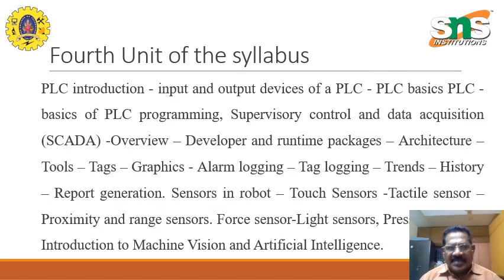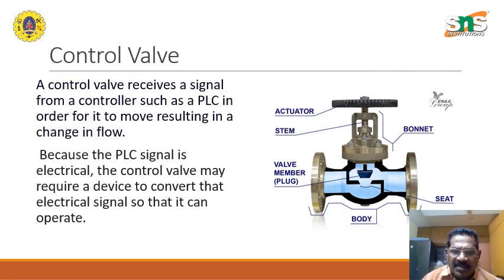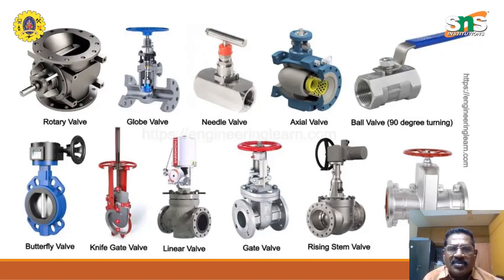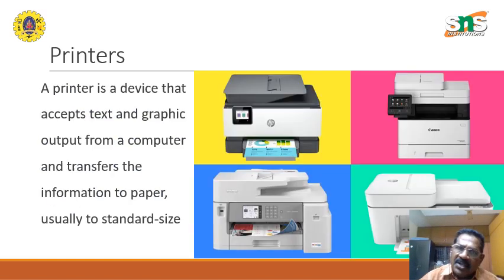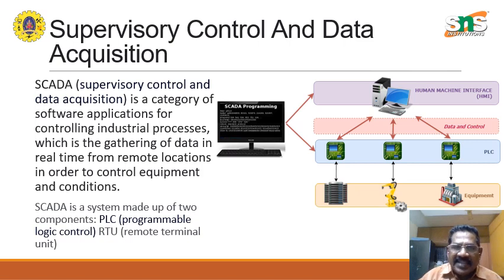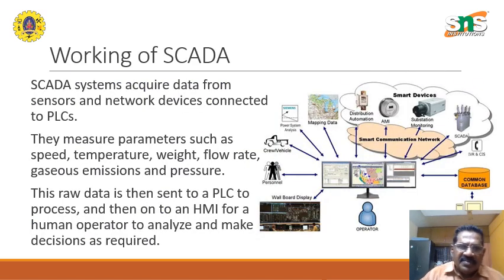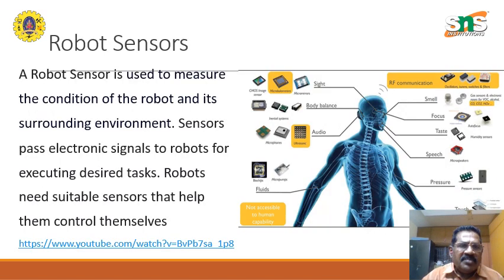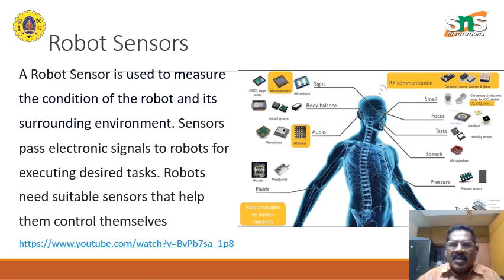Robotics introduction 4 3